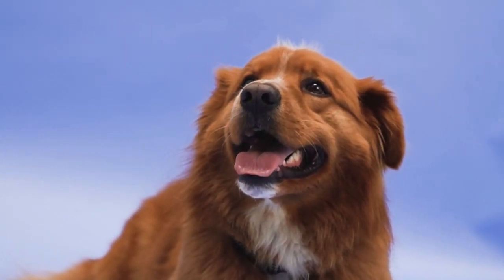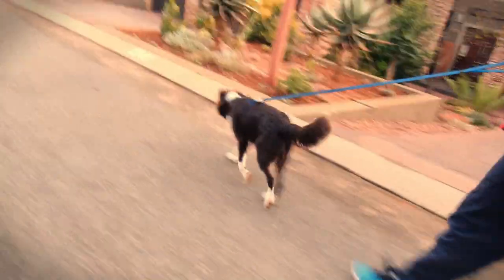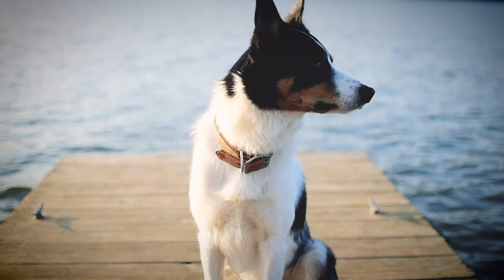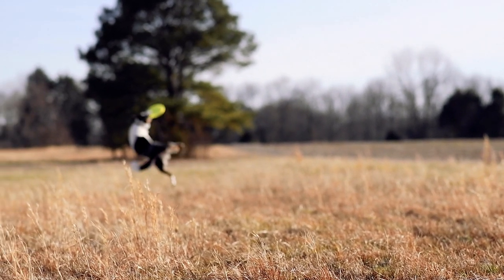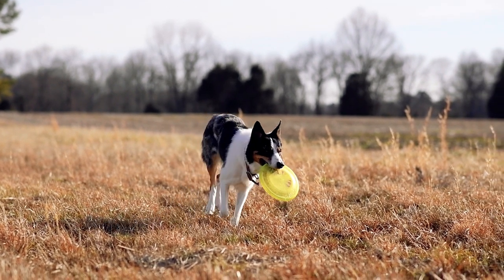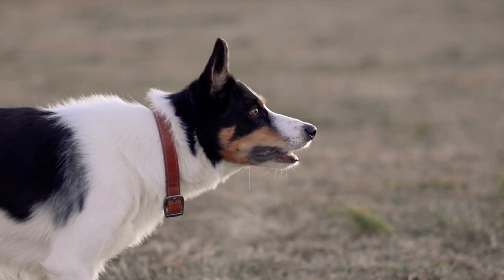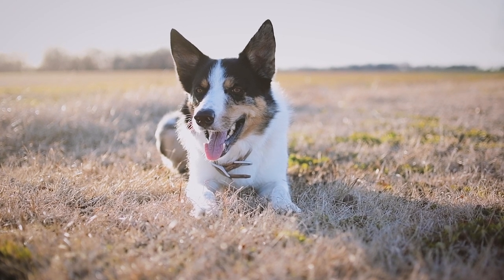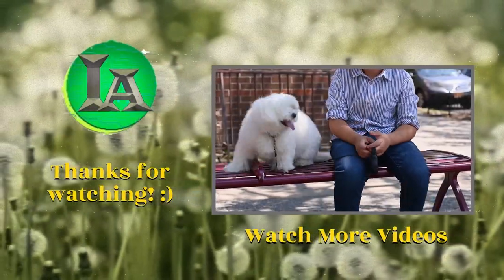Border Collie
For this video we have asked the great artificial intelligence about this awesome dog, the Border Collie.

All the information in this channel is obtained through artificial intelligence. Artificial intelligence does not know everything so there may be wrong information. The videos of this channel should not be taken as informative videos but rather as a test of what artificial intelligence can do with information.

The videos and images that appear in these videos are obtained through free content pages so sometimes they are scarce, can be repeated and do not have to match the topic being discussed.

We owe the audiovisual files (photos and videos) of this video to the following people:

Thank you for viewing InfoIA.